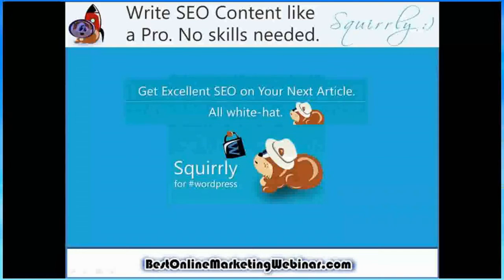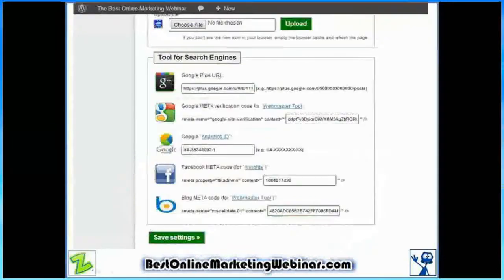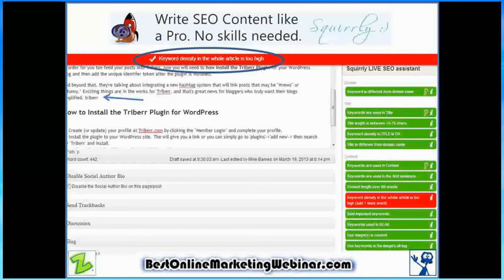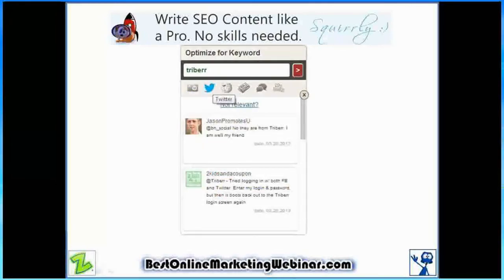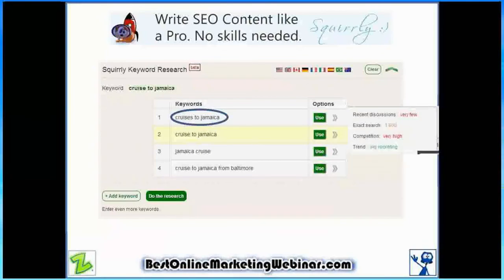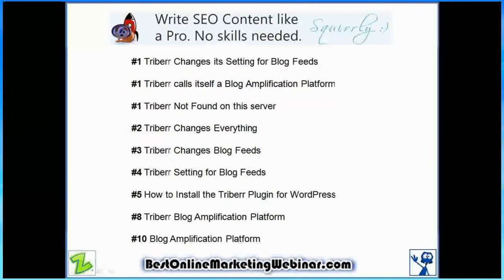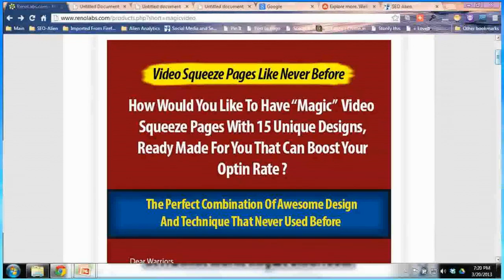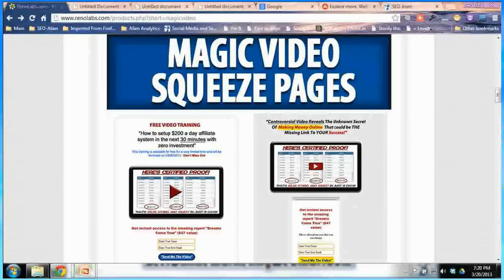Special SEO Alien Member Exclusive Offer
We have another couple of exclusive offers for our SEO-Alien Members! The Best SEO Plugin for WordPress plus premium video squeeze pages!! Not a member?